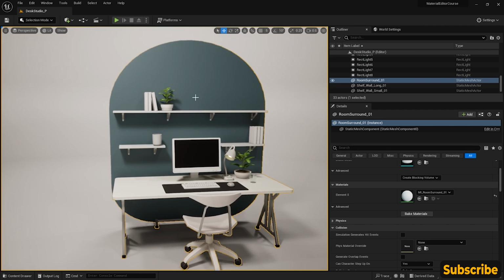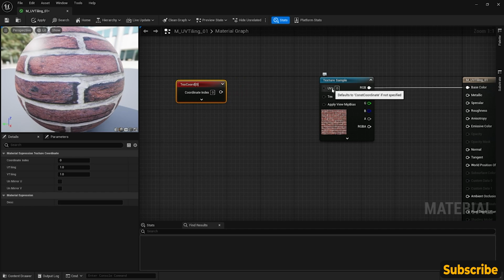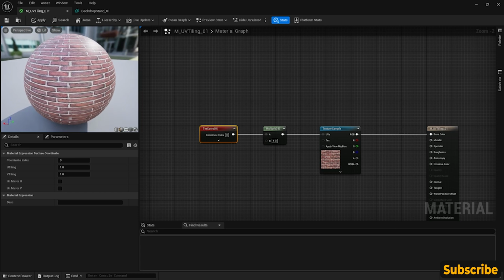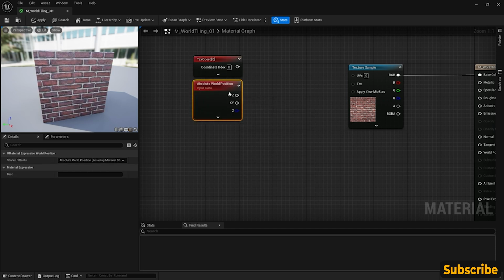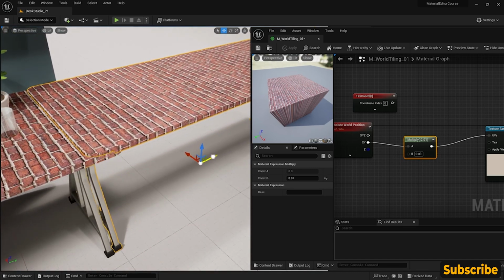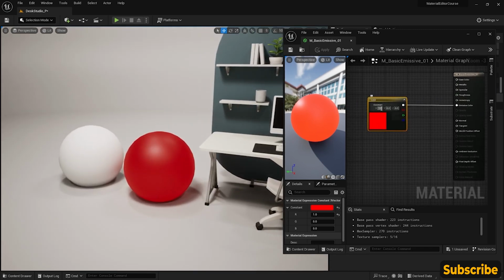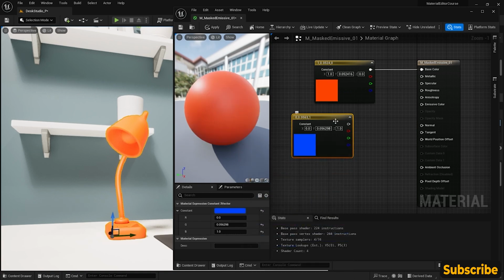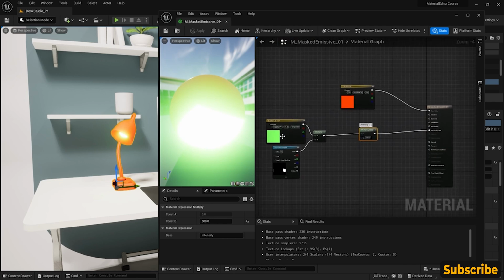Unreal Engine 5 Materials for Beginners | Class 06 Special Case Materials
Welcome to Class 06 of our Unreal Engine 5 Materials for Beginners series! In this lesson, we’ll dive into special case materials and how to use them in your Unreal Engine projects. From unique material properties to advanced setups, this class will help you understand the different scenarios where special case materials are needed.

What you'll learn in this class:

Introduction to special case materials in Unreal Engine 5.
How to create and use materials for specific scenarios.
Step-by-step guidance on setting up special case materials.
Practical examples and tips for advanced material techniques.
Follow along and expand your knowledge to create more advanced and realistic materials in Unreal Engine 5!